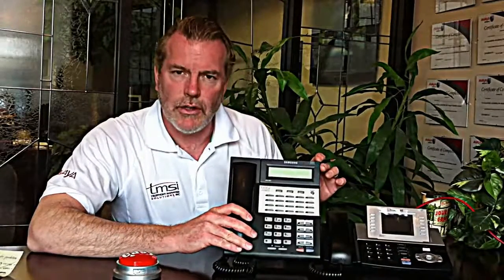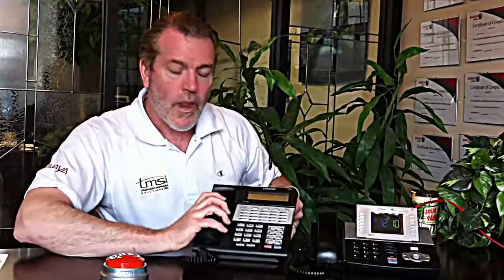business digital phone service | small business voip service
business phone service providers
small business voip service
business phone service